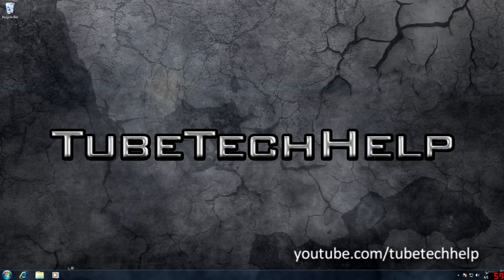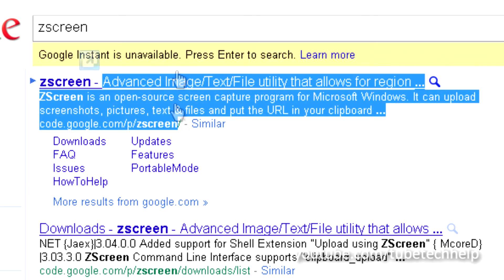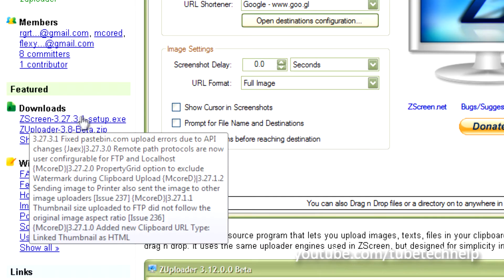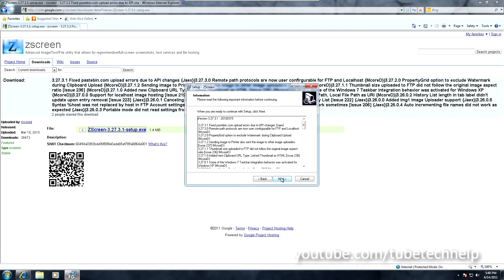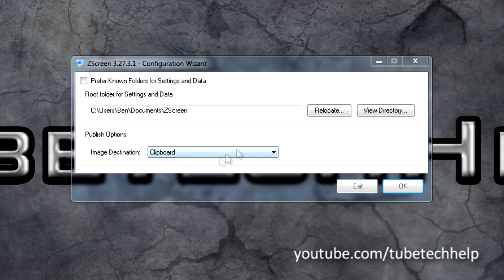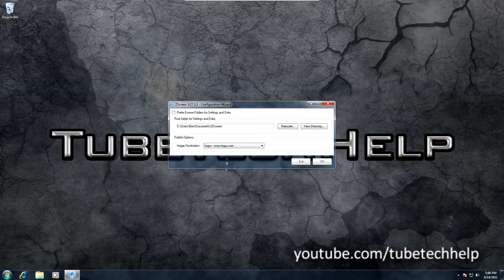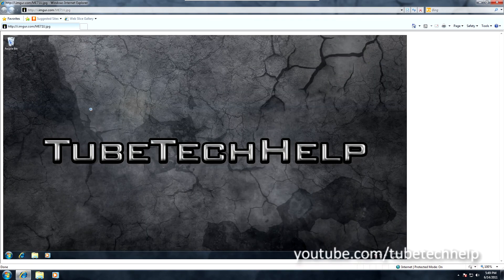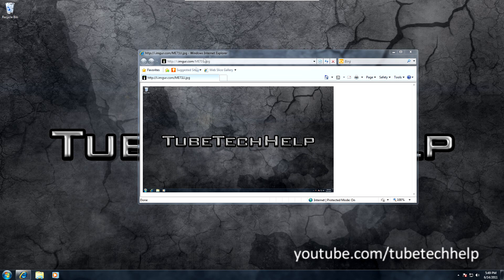Using Zscreen to instantly upload Screenshots to Imgur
Tired of using 'PrtScn', pasting the screenshot in paint or an image editing program of your choice and then manually uploading your screenshots?

Zscreen is an awesome free tool that does it all automatically for you!